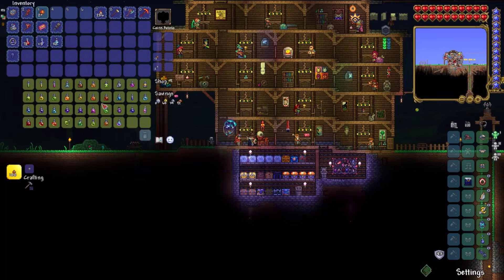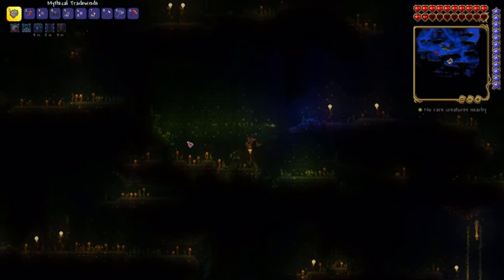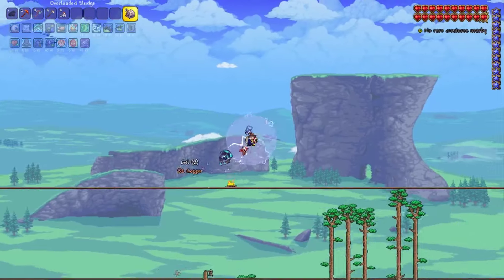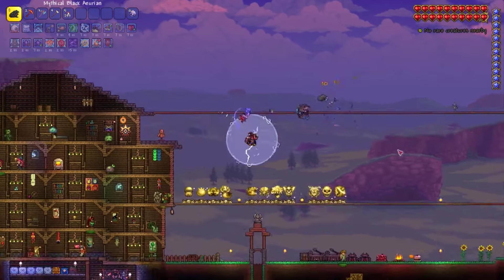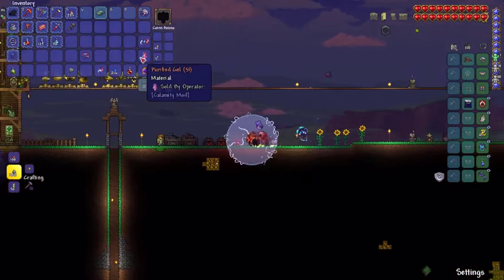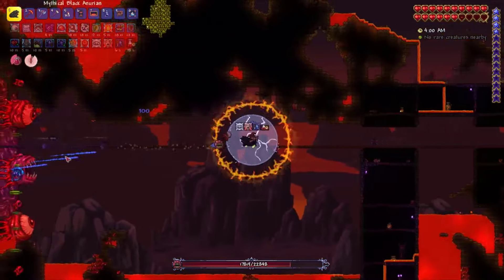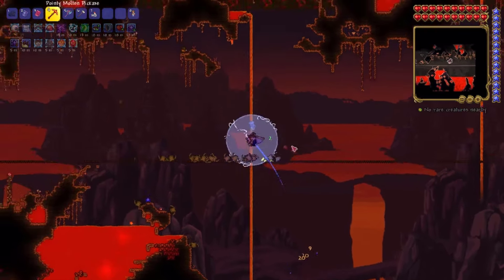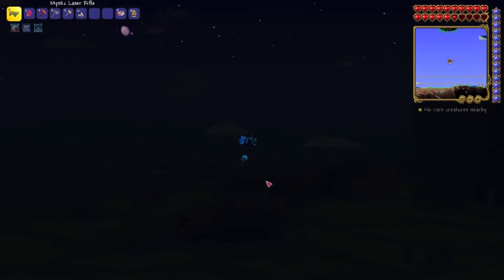HARDMODE | Terraria Calamity Master Mage [#8]